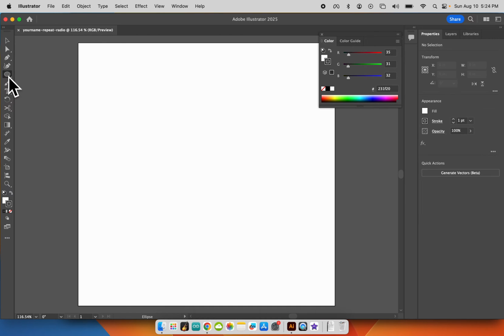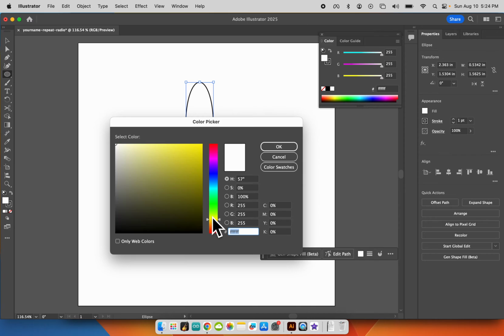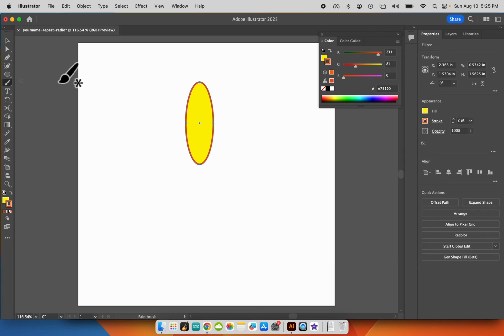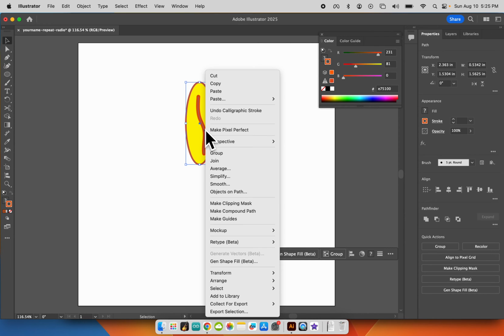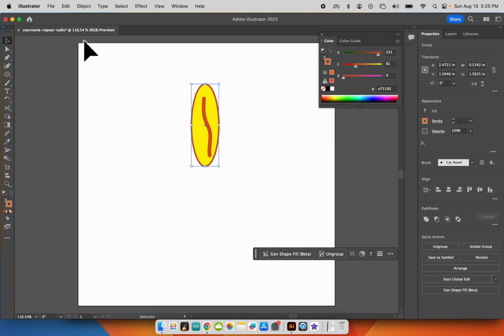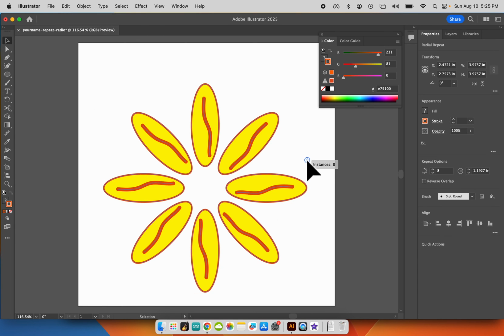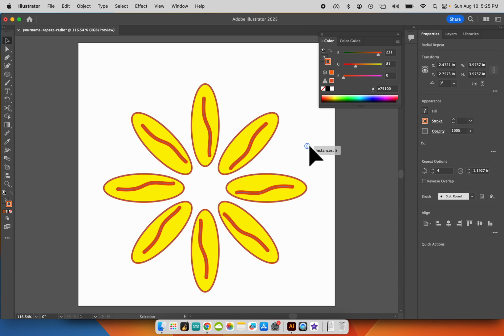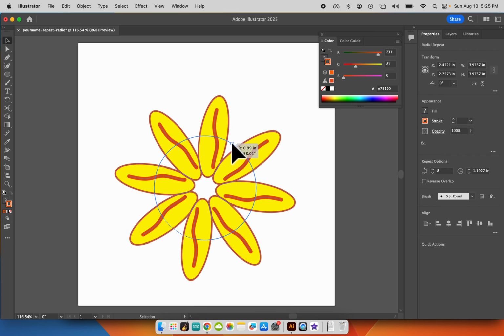How to design shapes in a radial in Adobe Illustrator